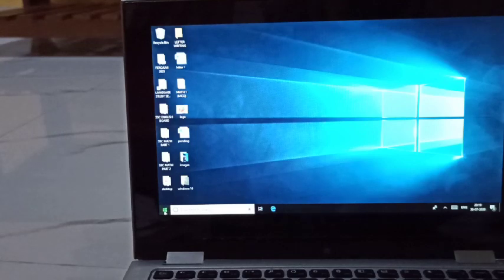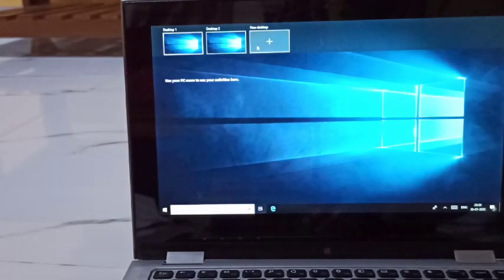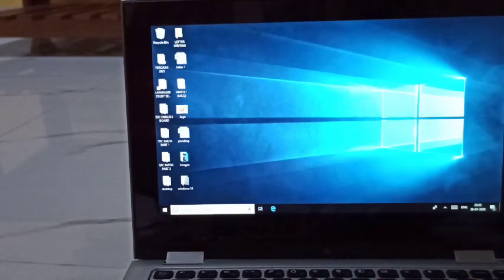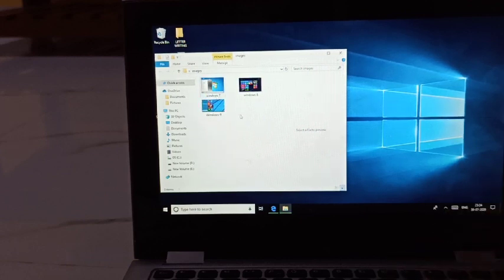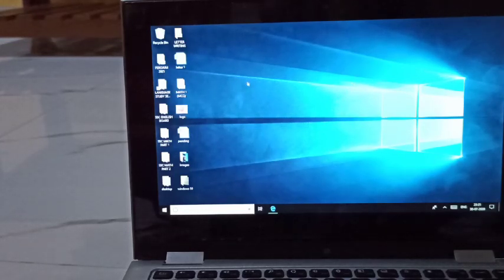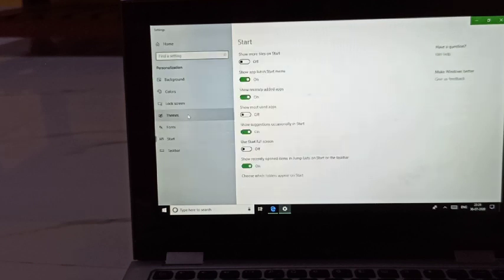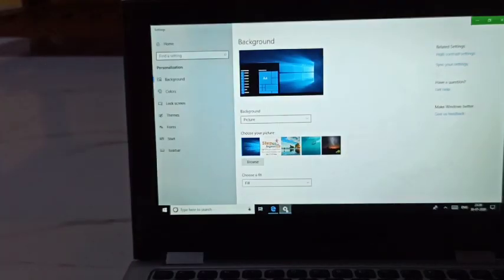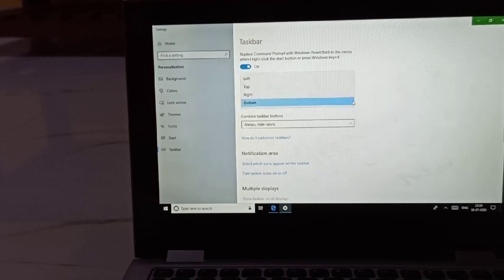Windows 10 cbsc class 3 CBSC Pattern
Information about the desktop screen.